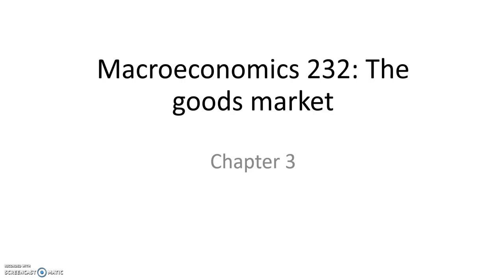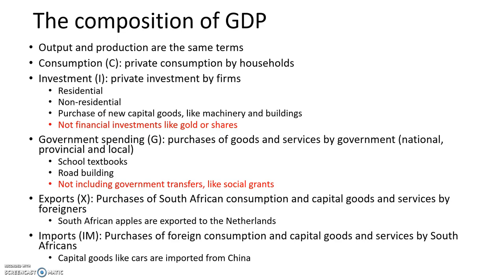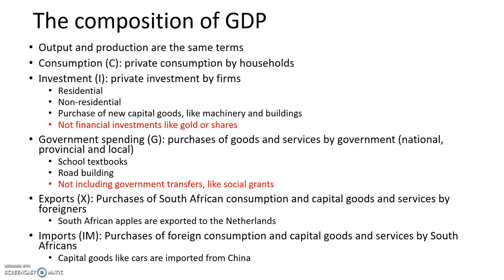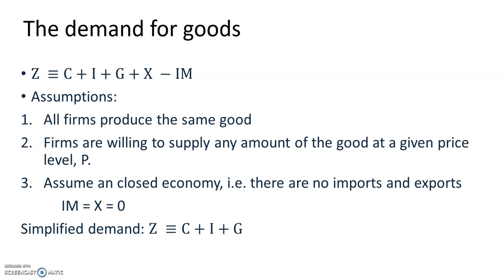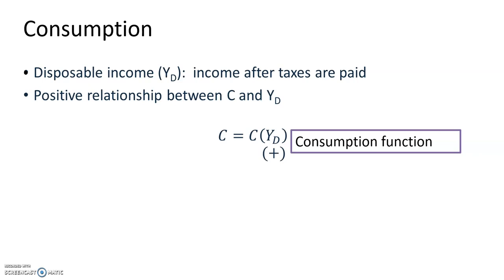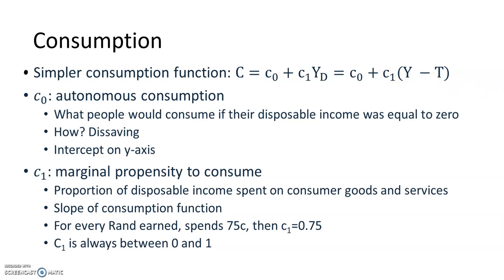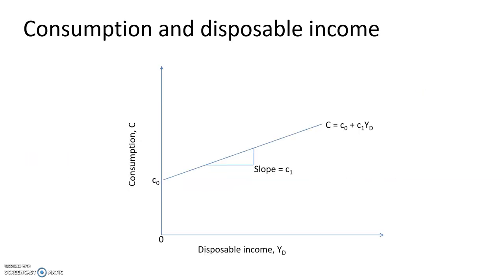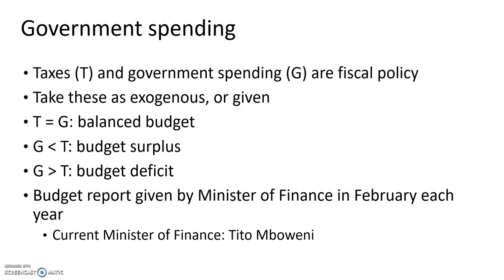ECO232 Chapter 03 Part A